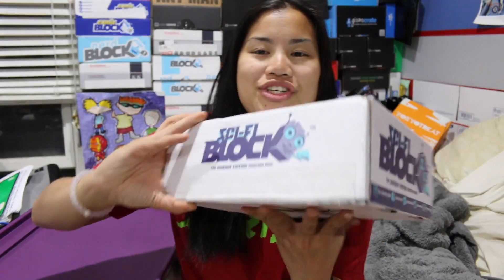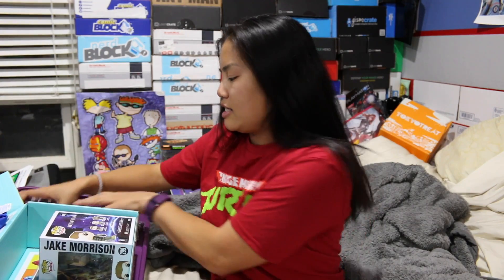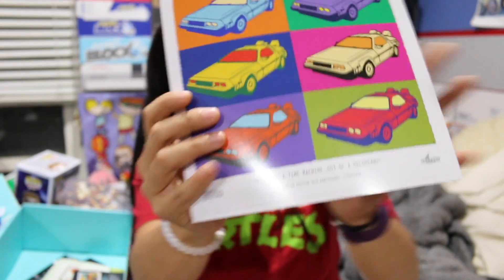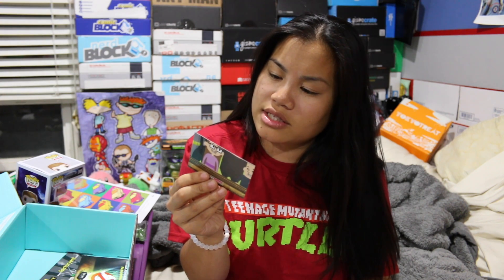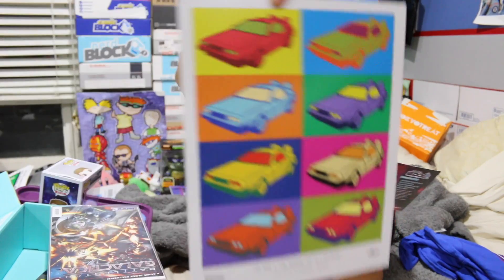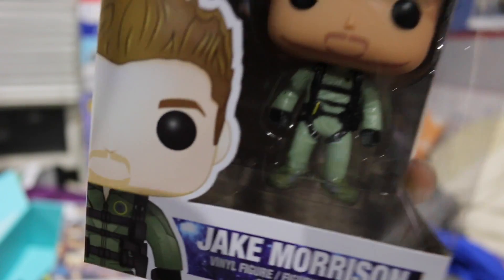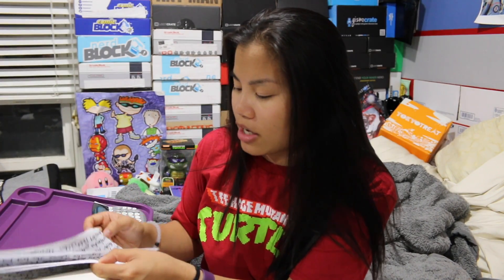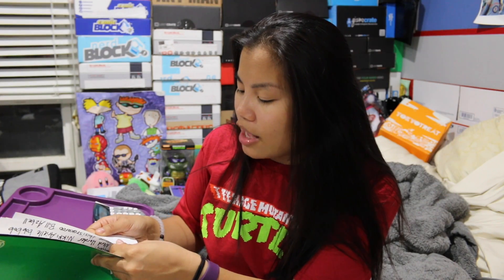2016 June Sci-Fi Block Unboxing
2016 June Sci-Fi Block

Pricing Information:

1 Month Subscription: $19.99 + $9.50 Shipping = $29.49*
3 Month Subscription: $17.99 + $9.50 Shipping = $27.49/month = $82.47*
6 Month Subscription: $16.99 + $9.50 Shipping = $26.49/month = $158.94*
1 Year Subscription: $15.99 + $9.50 Shipping = $25.49/month = $305.88*

*If US resident, watch out for additional Foreign Transactions Fees (not sure if it's everyone or just my bank). It's not a lot, roughly 2 cents for every dollar.

If you already have a subscription with Nerd Block Classic, Arcade Block, Horror Block, Comic Block, or Nerd Block Jr. you get 10% any additional subscription that you sign up for.